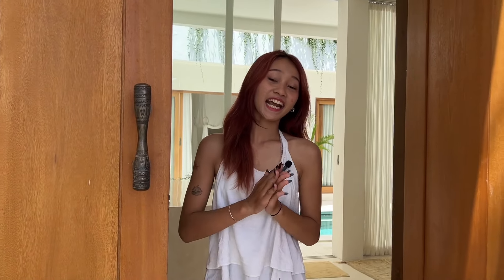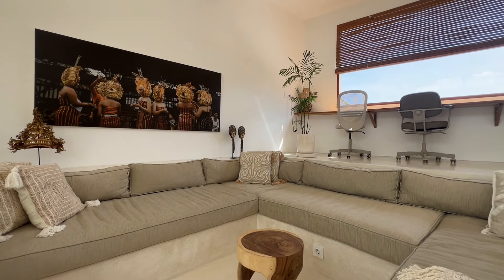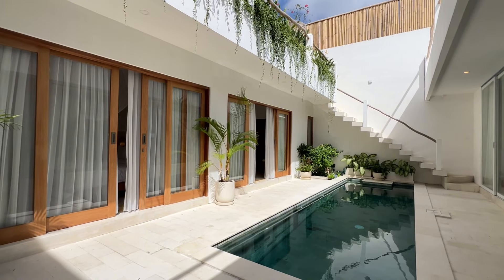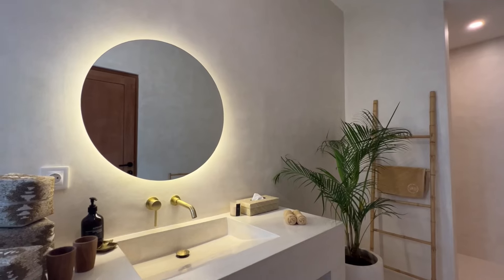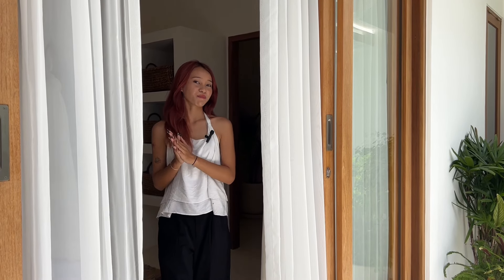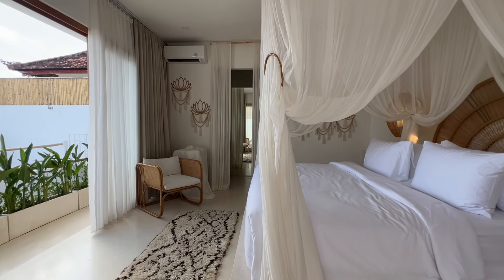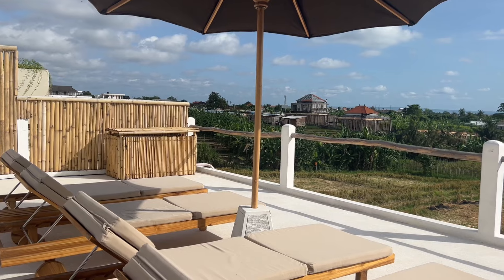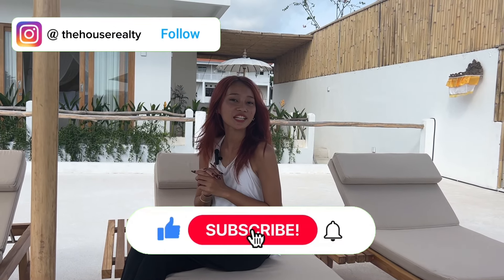ARTI by Umah Villas: Spectacular 3 BR Villa with Ricefield view!🌾🤍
Welcome to the beautiful Pererenan area of ​​Canggu, where we are delighted to introduce ARTI by UMAH VILLAS, a brand new minimalist Mediterranean style villa, now available for rent.

Come join Ratih touring this villa and let yourself be transported into a unique experience with us! 🌺

This charming three-bedroom villa is a true luxurious getaway, offering an escape from the ordinary and promising unforgettable moments. Nestled in close proximity to quaint boutiques, bustling cafes and exquisite restaurants, and just a 10-minute walk from the beach 🐚, it is ideally located for your stay.

Let yourself be seduced by the fantastic ambiance of this villa and enjoy its proximity to amenities. Nestled in a haven of peace, you will be able to fully soak up its unique atmosphere while admiring the breathtaking view of the rice fields on each side of the house.

We get loads of questions such as:

-How to buy a villa in Bali?
-Leasehold or Freehold, and what are the differences?
-What is a normal return on investment in the Bali real estate business?

We can hop on a call to answer all your questions!

ABOUT US 🌴

Established in 1999 and relocated from Marrakech to Bali, Indonesia, we strive to realise your Real Estate dreams and make them successful.

We Sell, Build and Rent Villas in the paradisiac Island of Bali!

REAL ESTATE IN BALI IS BOOMING 🚀